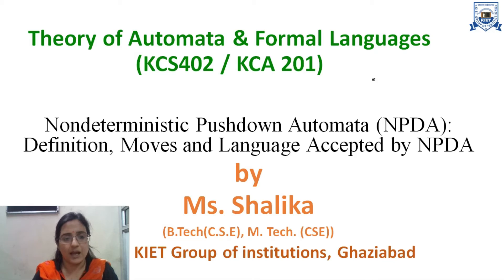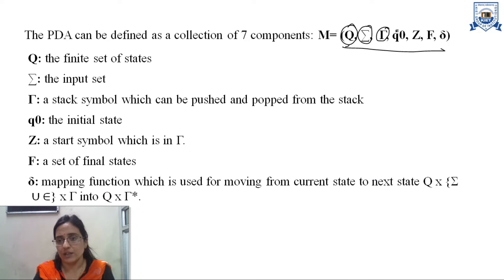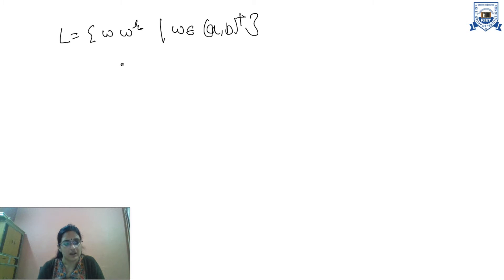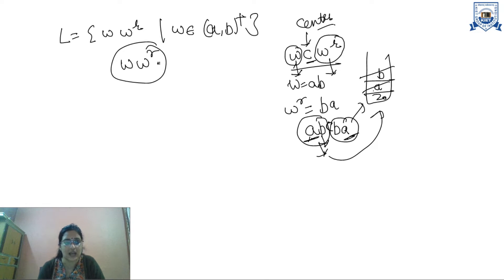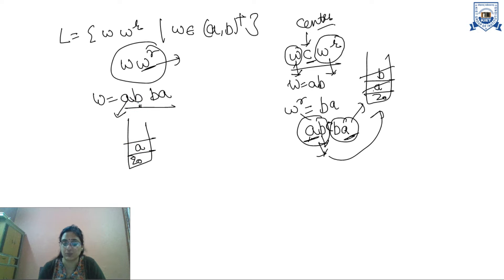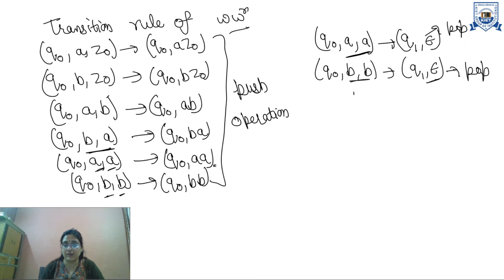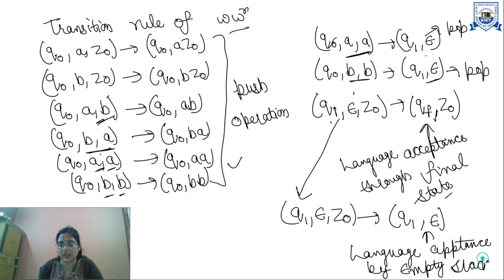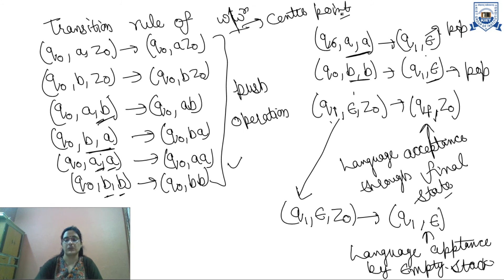B.Tech_MCA_2&4Sem | Non Deterministic Pushdown Automata| Prof. Shalika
B.Tech_MCA_2&4Sem | Theory of Automata And formal Languages| Non Deterministic Pushdown Automata